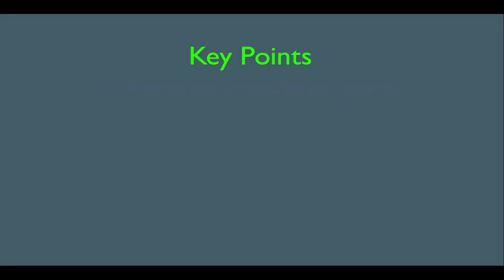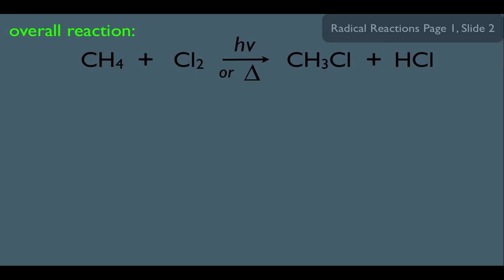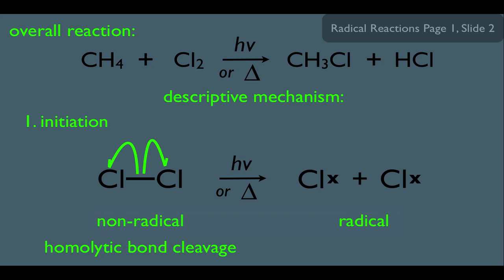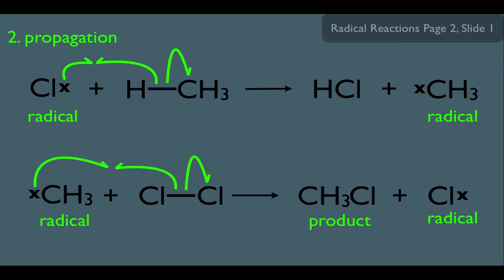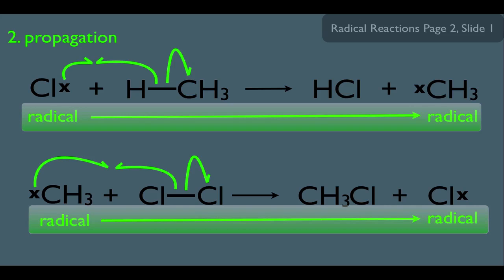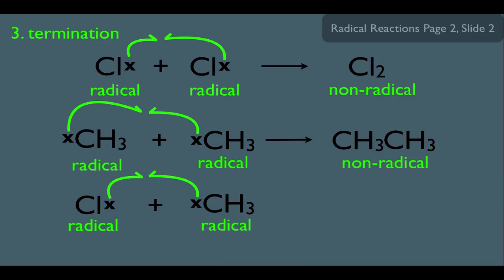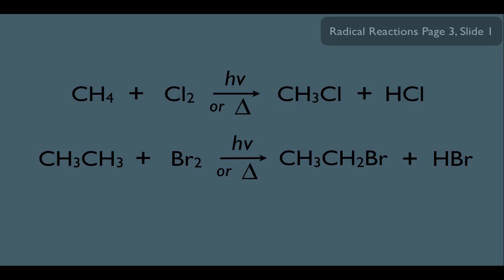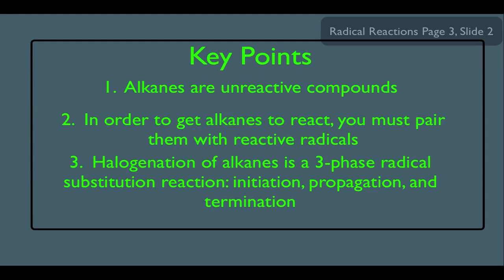The Halogenation of Alkanes